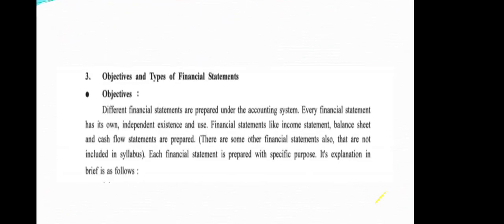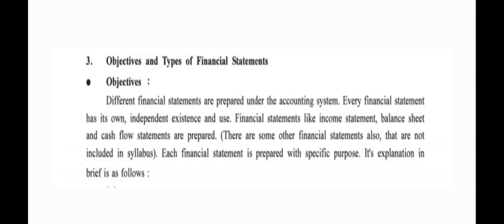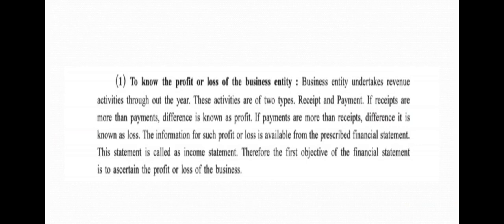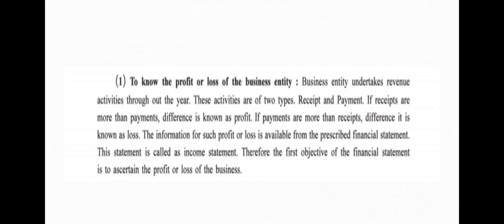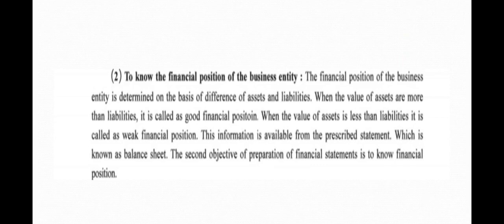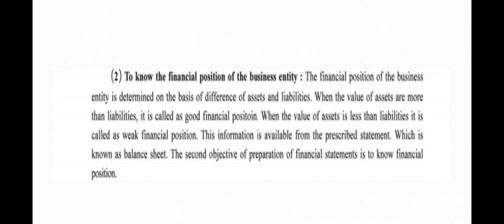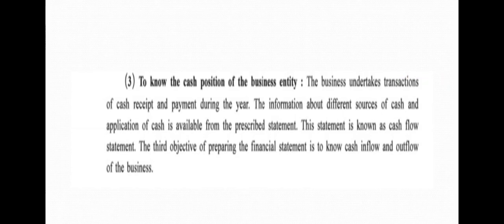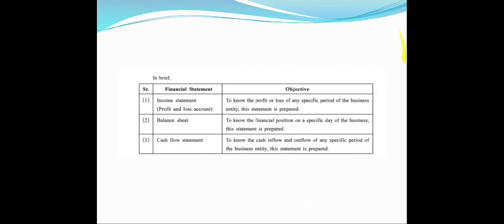12th Account Part 2(4#1/23) Vipin Jain Sir@Nelson's Higher Secondary School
Meaning and Objectives of Financial Statements